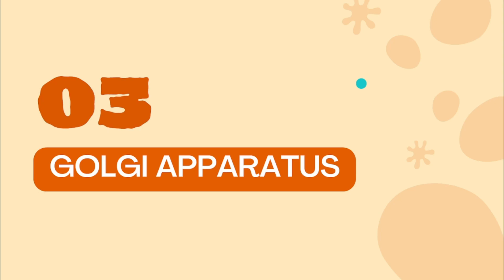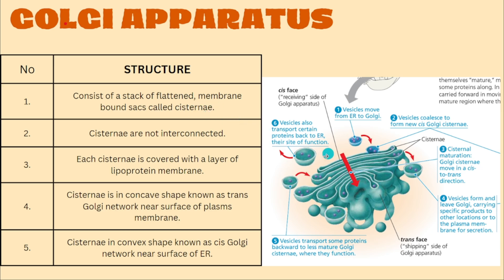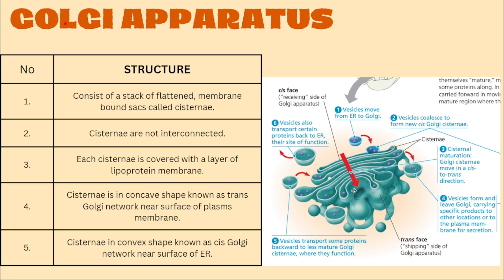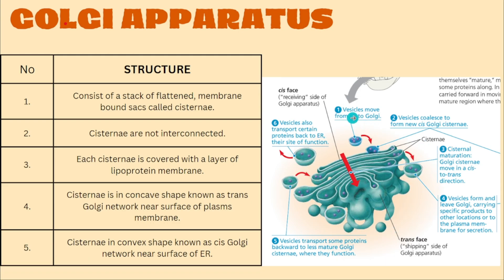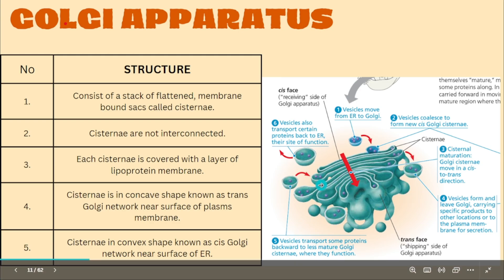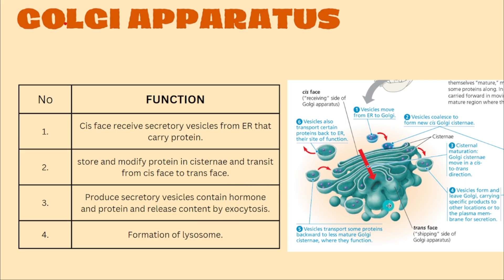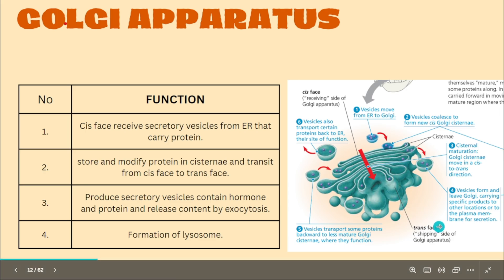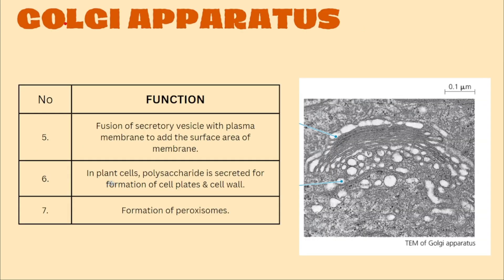STPM BIOLOGY SEM 1 CHAPTER 2 | ORGANELLES | GOLGI APPARATUS | STRUCTURE & FUNCTION | GOLGI BODY | GA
Free class tutorial for STPM Biology Sem 1 for Chapter 2: cell structure & organelles for GOLGI APPARATUS by LEE ZHI XUAN current UTM bachelor's degree of industrial biology student.

Learning outcome:
Describe the structure & function of golgi apparatus